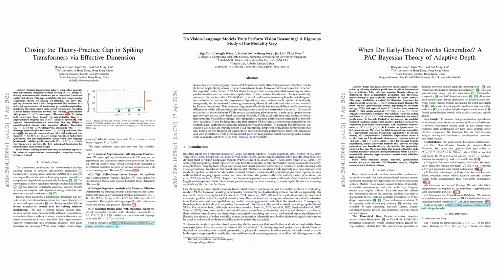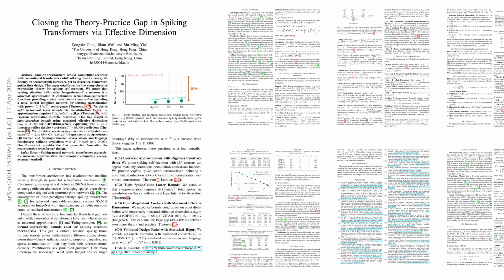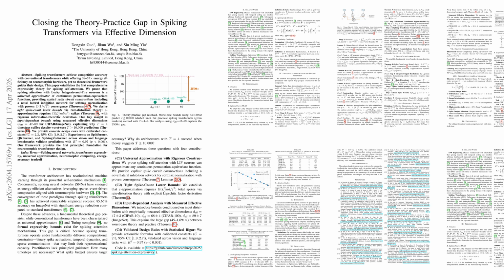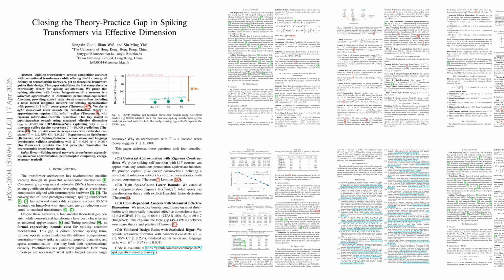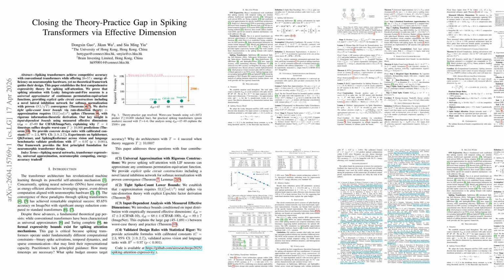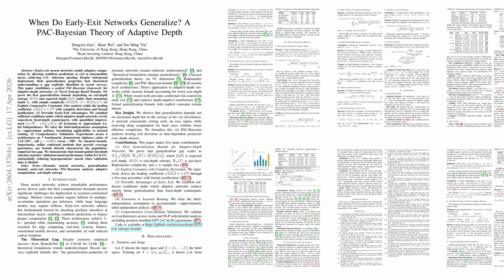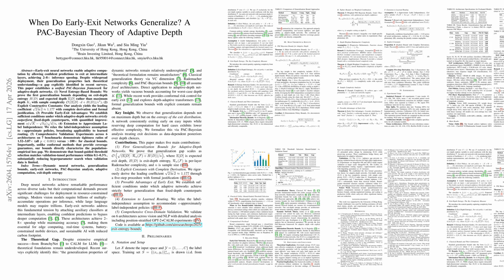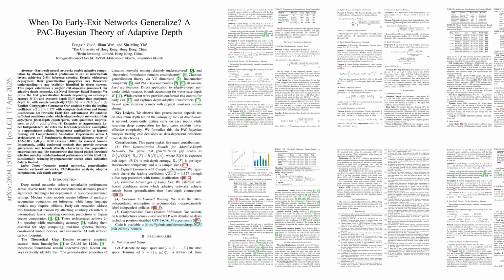Unifying Perspectives on Efficient Depth, Reasoning, and Representation Gaps in Modern Neural Models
Today’s episode dives into three very different but deeply connected frontiers of AI: how spiking transformers can finally bridge the gap between elegant theory and practical efficiency, why vision-language models still struggle to truly “reason” over images, and when early-exit networks can generalize better by adapting their depth on the fly. From effective dimension and spike counts to modality gaps and PAC-Bayesian guarantees, these papers reveal both the hidden limits and the surprising strengths of modern neural systems.